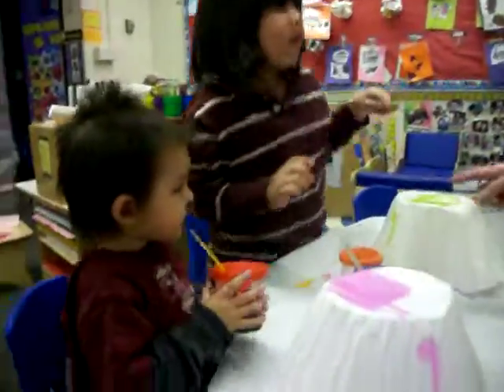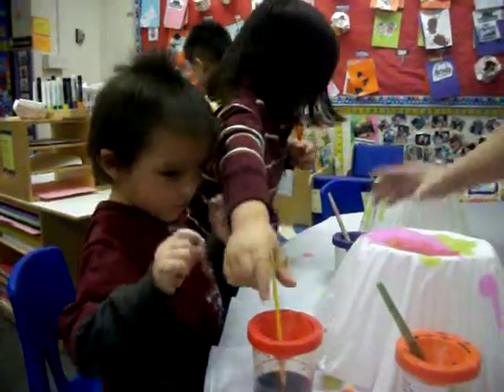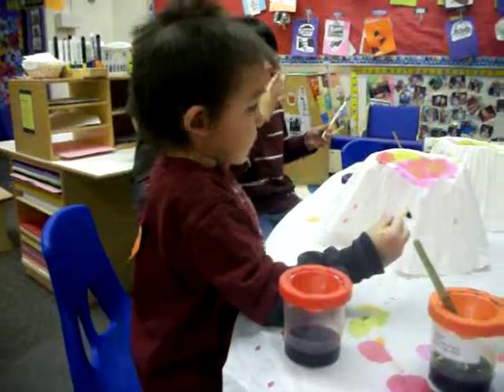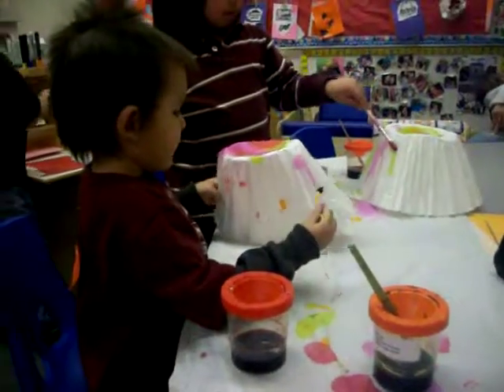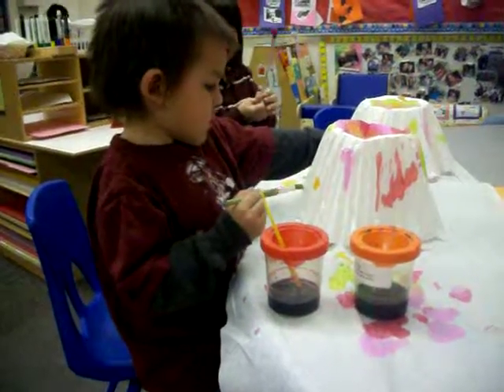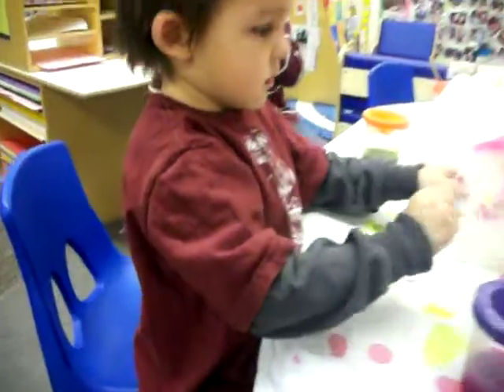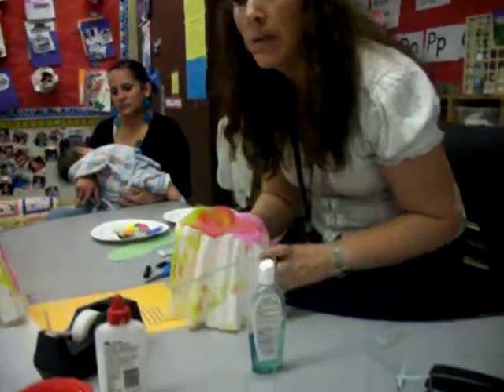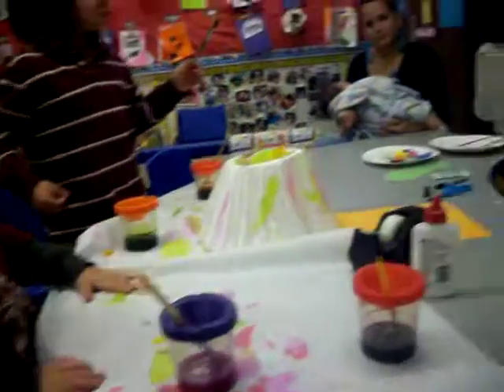Jack Paints a Dr. Seuss Hat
Jack works on a Dr. Seuss hat, adding colors to it before Teacher does the finishing touches. Dr. Seuss week at Head Start. also made a flat two-sided red & white hat.